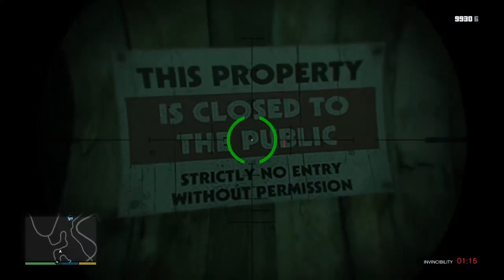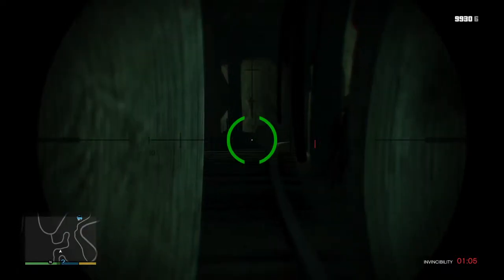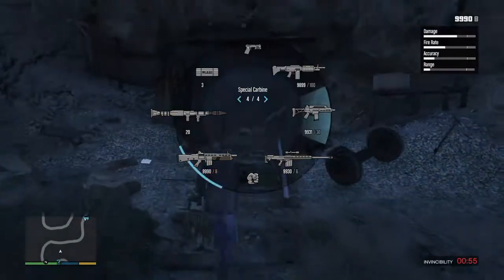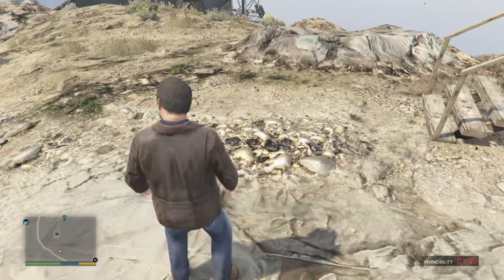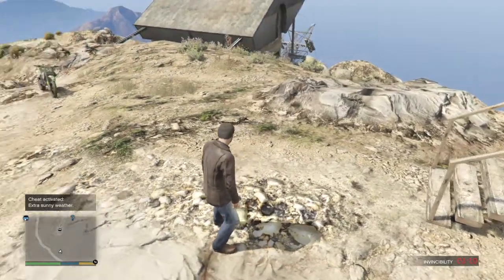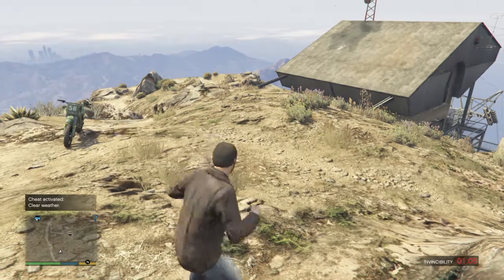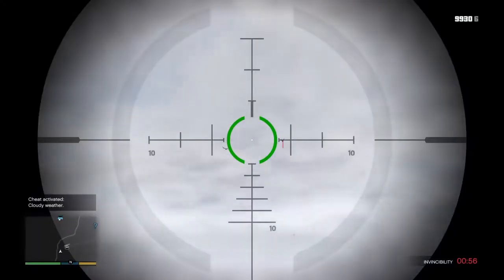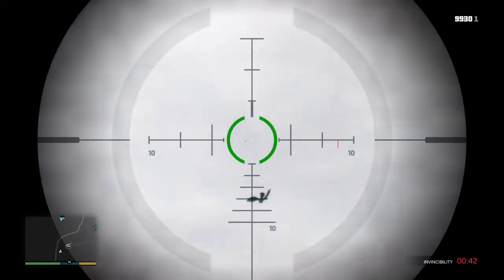Gta 5 easter eggs